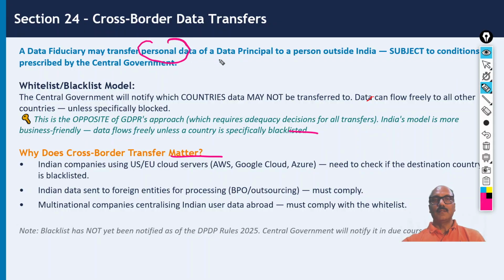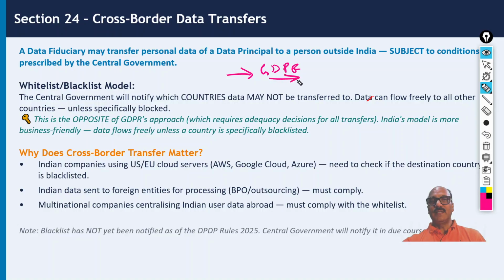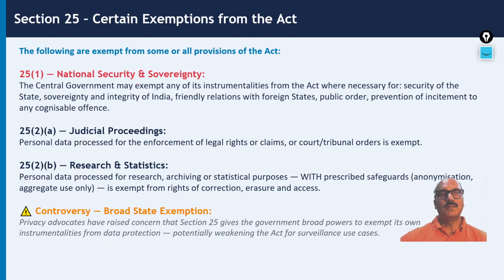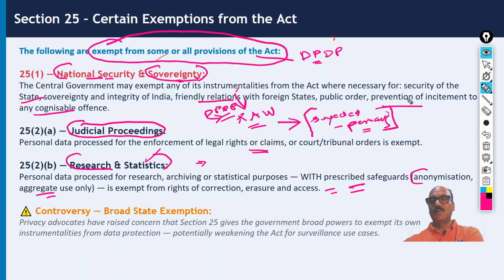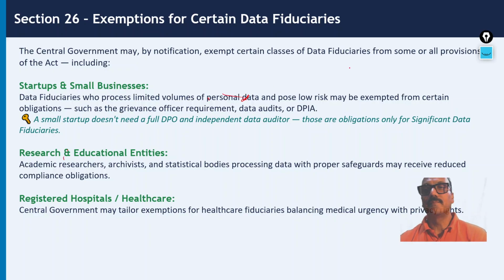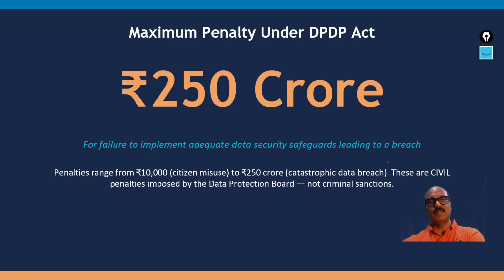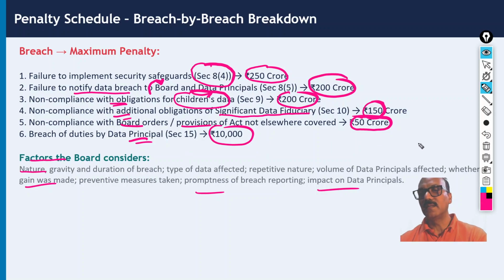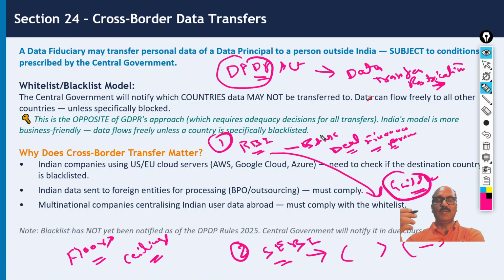DPDP Exemptions & Penalties Explained | National Security Carve-outs, Startup Relief, ₹250 Cr Cap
Part 4 of 4 — IT Training Series on India's Digital Personal Data Protection Act, 2023.

This video unpacks the two ends of the DPDP Act that most compliance teams get wrong:
WHO is exempt, and HOW MUCH a breach actually costs.

WHAT YOU'LL LEARN:

PART A — EXEMPTIONS (Section 17)
- Carve-outs for State instrumentalities — when the Centre or State can process personal data without the usual consent and notice obligations
- National security, sovereignty, and friendly-relations exemptions — scope and limits
- Law and order, prevention and investigation of offences — what investigative agencies can do
- Startup exemptions — which obligations are relaxed and on what conditions (Section 17(3))
- Research, archiving, and statistical-purpose exemptions
- Why these exemptions are NOT a blanket free pass — what still applies

PART B — PENALTIES (Section 33 and the Schedule)
- The ₹250 crore maximum penalty for failure of reasonable security safeguards
- The ₹200 crore band for failure to notify a breach and for children's data violations
- The ₹150 crore band for Significant Data Fiduciary breaches
- How penalties are determined — nature, gravity, repetition, gain and loss

THE FLOORS vs CEILINGS QUESTION
- Why DPDP penalties are FLOORS — they don't displace sectoral regulators
- How RBI penalties under the Banking Regulation Act operate as CEILINGS on top
- How SEBI penalties under the Securities laws layer on top of DPDP
- Why a single breach can attract DPDP + RBI + SEBI action simultaneously
- What this means for banks, insurers, NBFCs, brokers, and listed entities

WHO SHOULD WATCH:
Compliance officers, DPOs, HR and legal teams, CISOs, internal auditors,
and anyone in a regulated sector (BFSI, capital markets, healthcare) that
now has overlapping obligations.

PREVIOUS VIDEOS:
Part 1: DPDP Foundations — Definitions, Scope, Key Concepts
Part 2: Sections 7–12 — When Consent is NOT Required
Part 3: Chapter V — The Data Protection Board